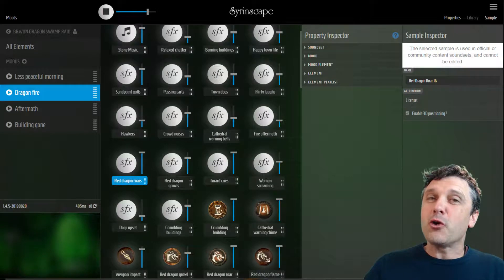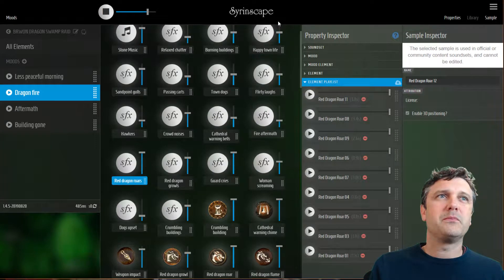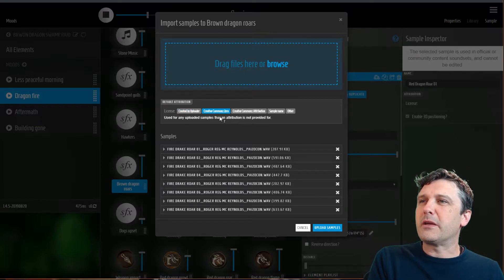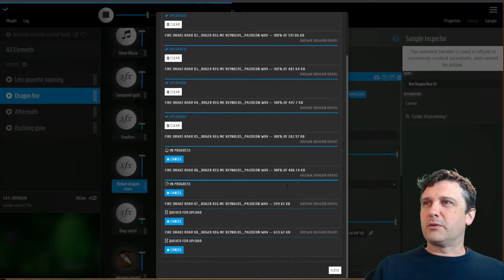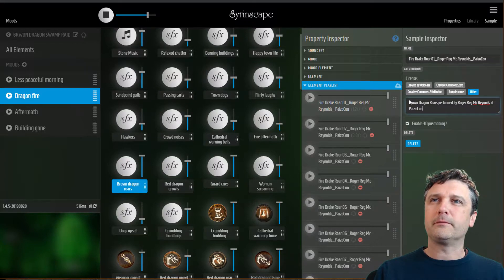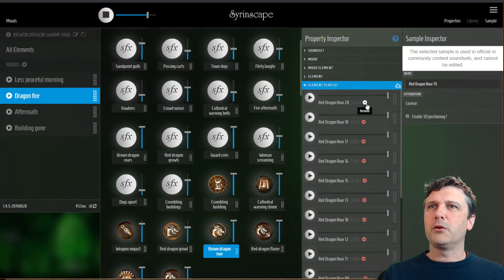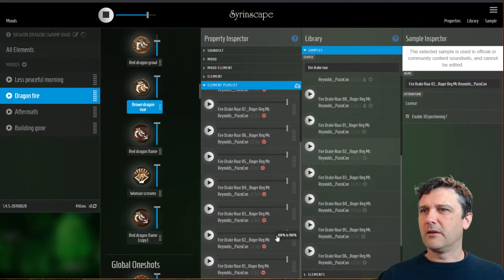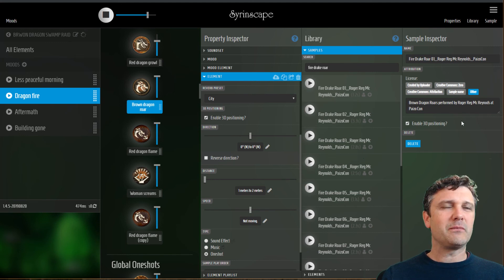Syrinscape Online SoundSet Creation Tutorial 05 - Samples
Import samples into an element AND finding elements in the sample library